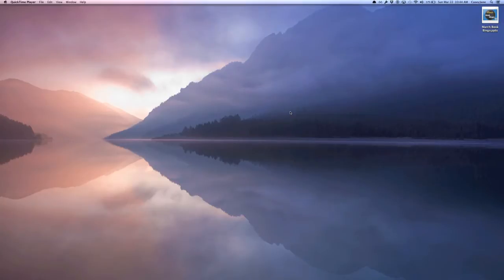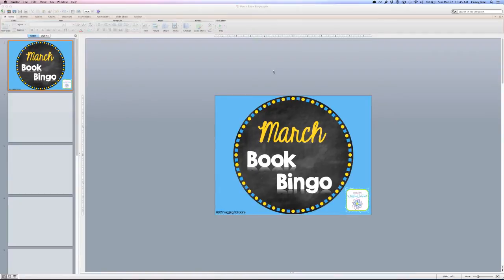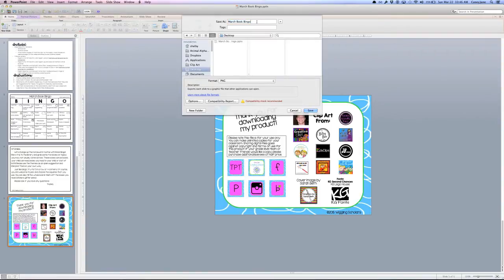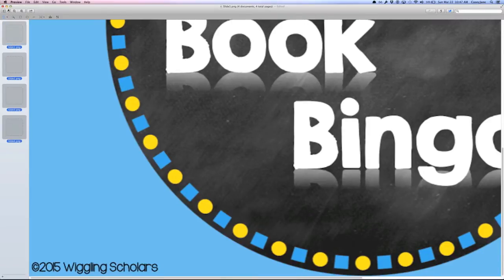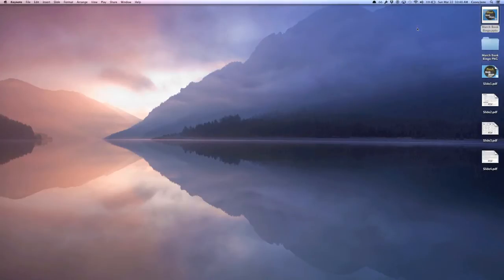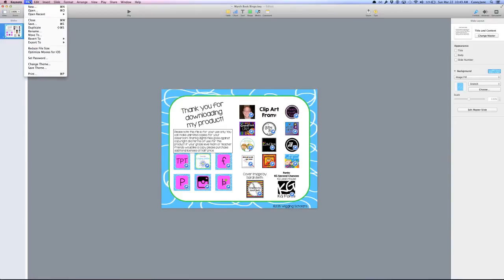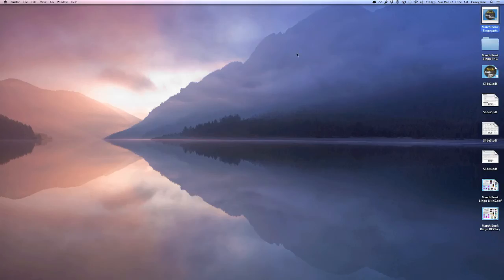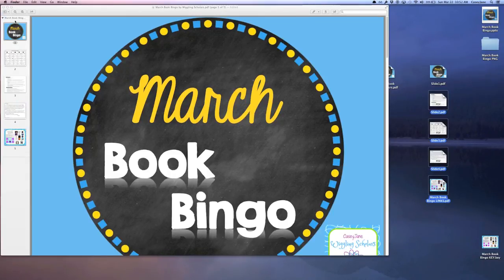How to Hyperlink PPTX documents as PDF's on a Mac by Wiggling Scholars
CaseyJane from Wiggling Scholars takes you through the steps to post a TeachersPayTeachers product as a hyperlinked PDF when starting with a PowerPoint document using a Mac.